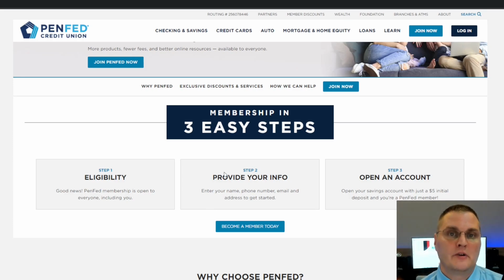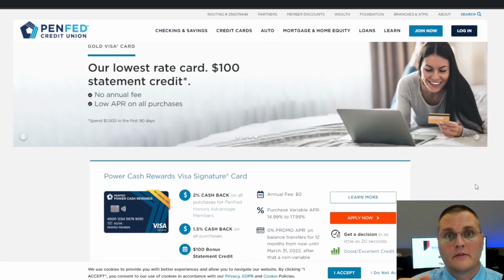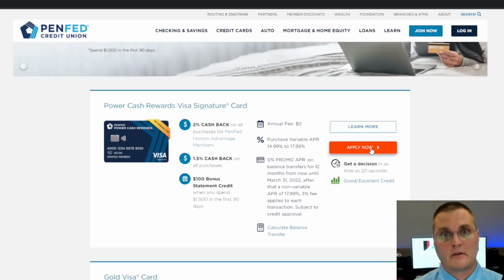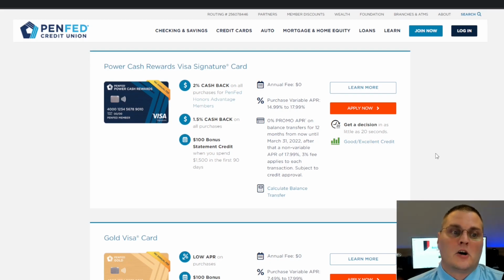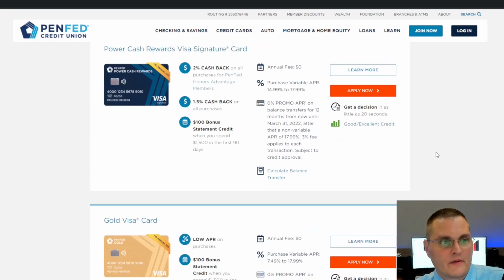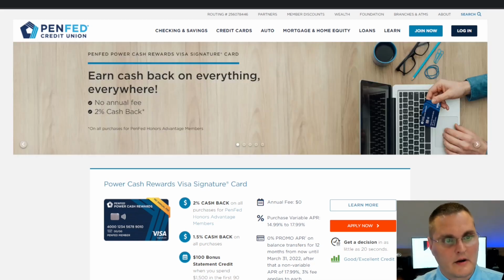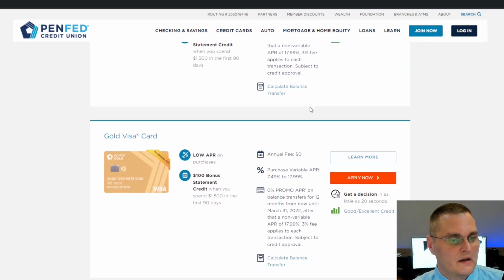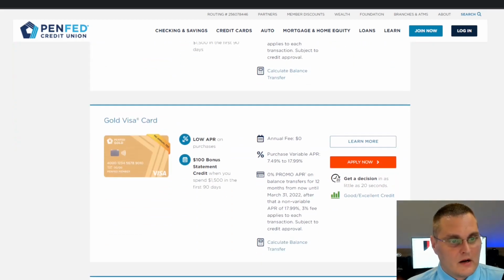PenFed Credit Cards | Navy Federal Alternative | High Limit Credit Cards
PenFed credit cards are a great Navy Federal Credit Union alternative for those that do not meet Navy Federal membership requirements. Because PenFed credit union offers high limit credit cards compared to traditional banks.